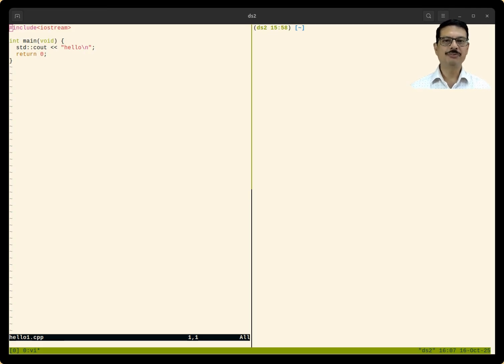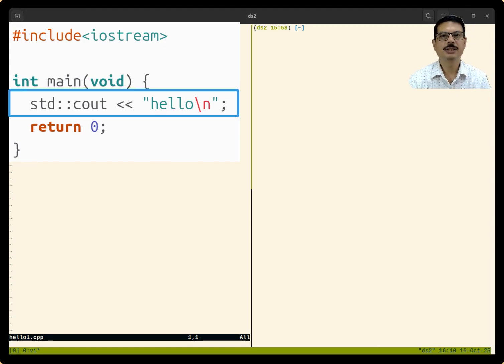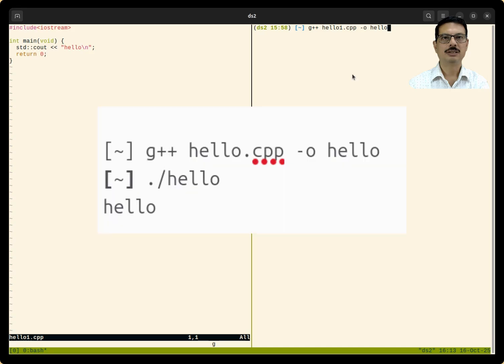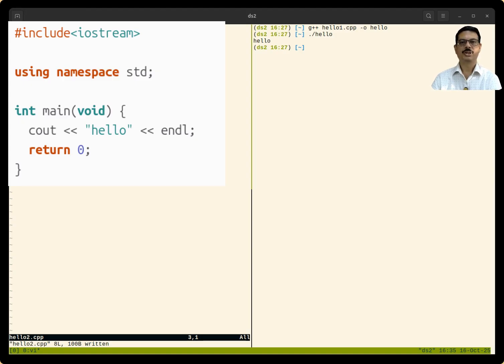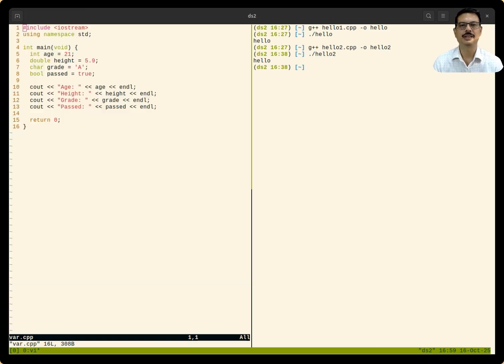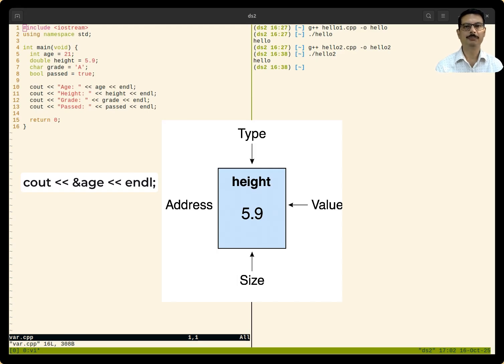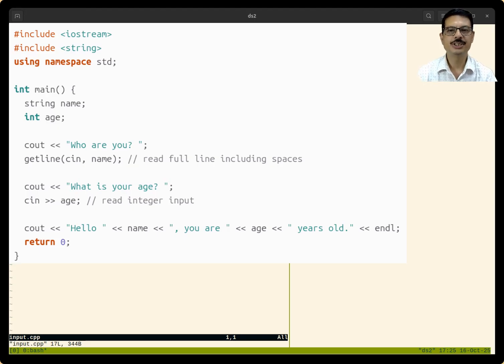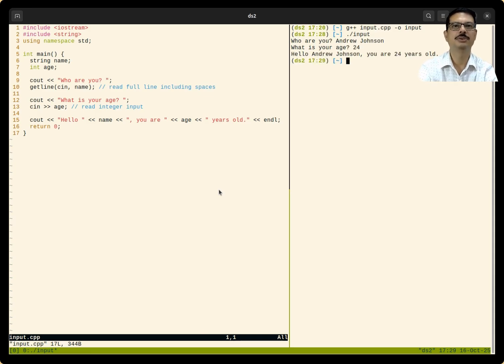C++ Programming for Beginners | Setup, Hello World, Variables, and Input Explained Step-by-Step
Learn everything you need to start coding in C++.

Understanding how programs run on a computer
Installing a C++ compiler (MinGW on Windows, g++ on Ubuntu)
Writing your first C++ program (hello.cpp)
The structure of a C++ program (include, main, {} blocks, return 0)
What are variables? (type, value, address, and size)
Primitive data types in C++ (int, float, char, bool, void)
Taking user input using cin and getline()
Understanding namespaces and std::cout

💡 What you’ll learn:
How to write, compile, and run your first C++ program
What variables and data types are
How input and output work in C++
The role of main(), braces {}, and std::cout